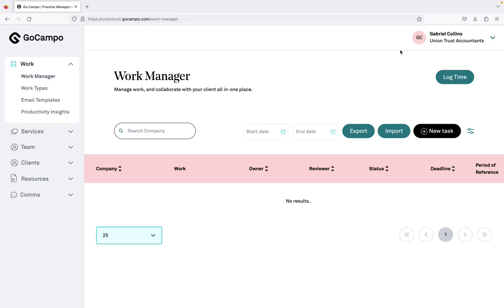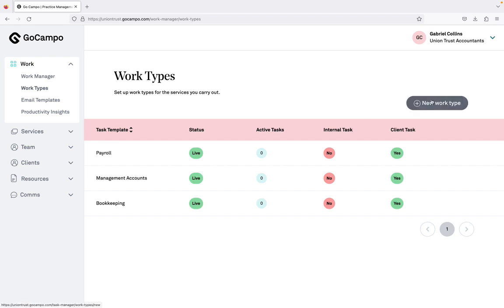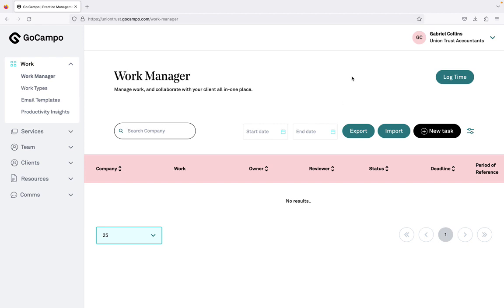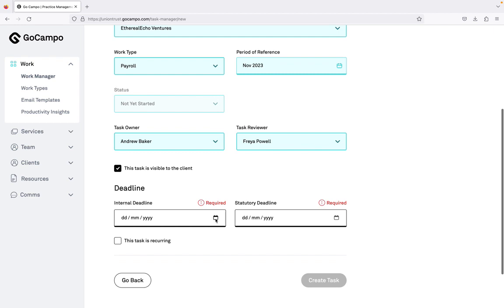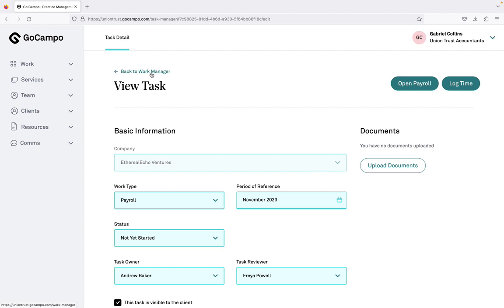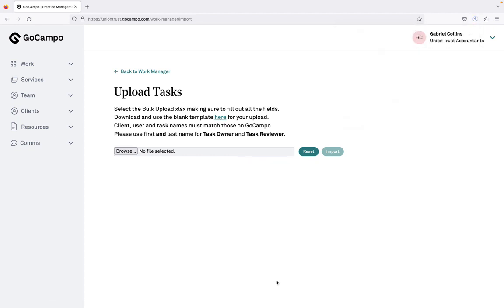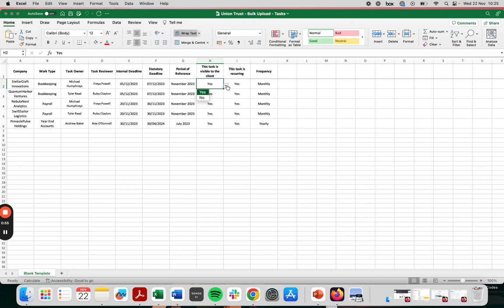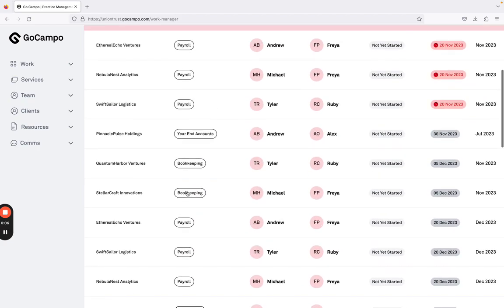Work Manager - Setting up Tasks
In this video, we show you how to get set up your clients tasks, so that you can start working on what's important!